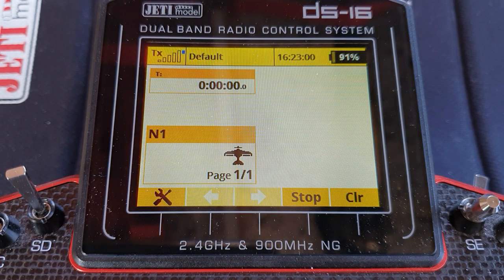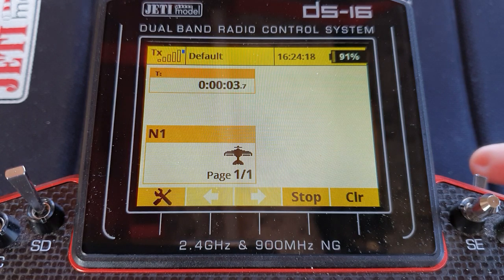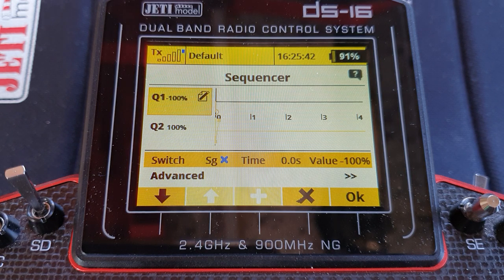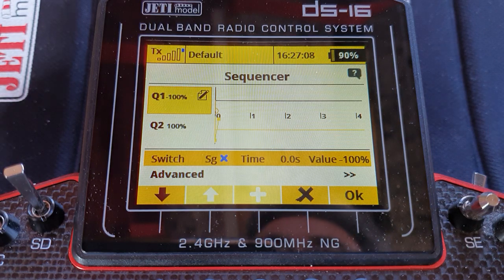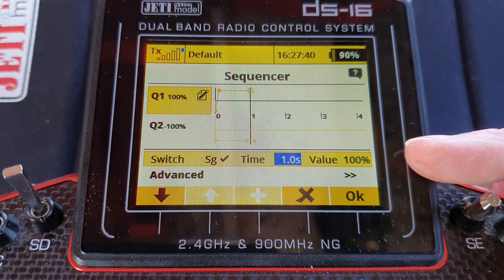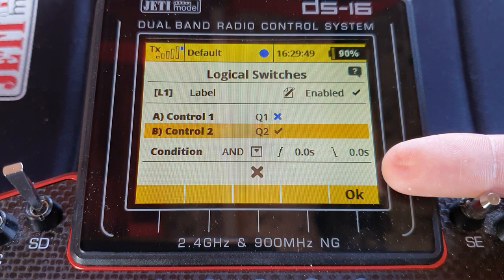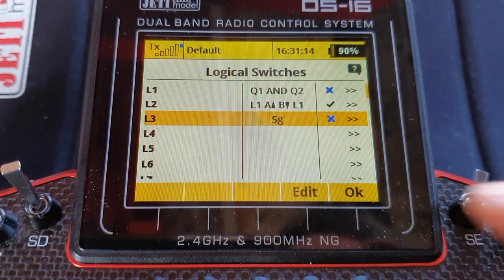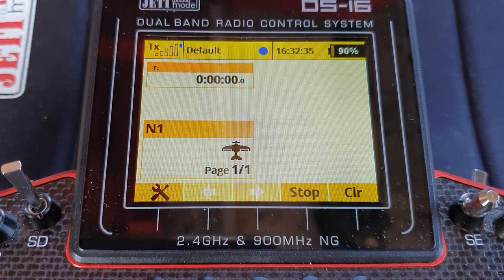Jeti - timer starts, stops, and resets from one button or spring switch